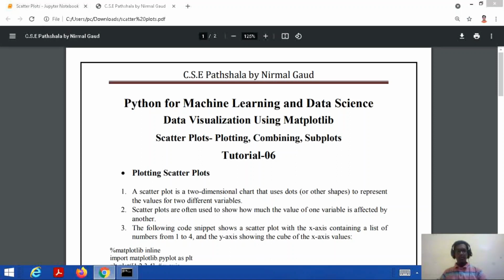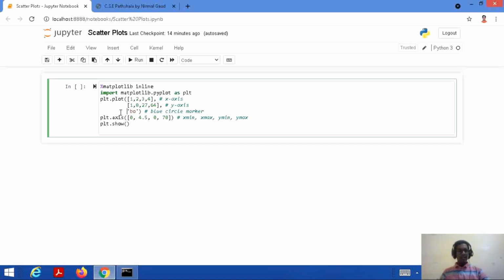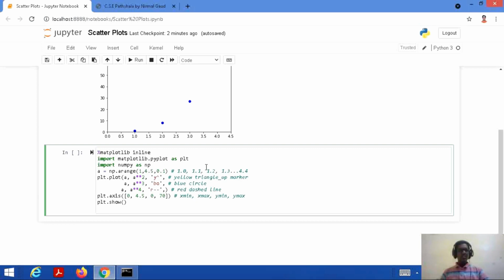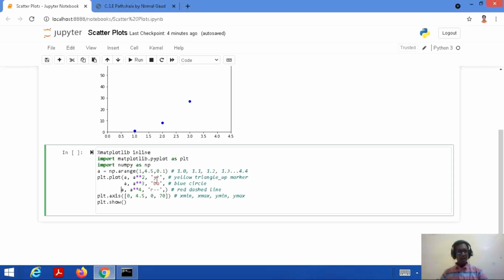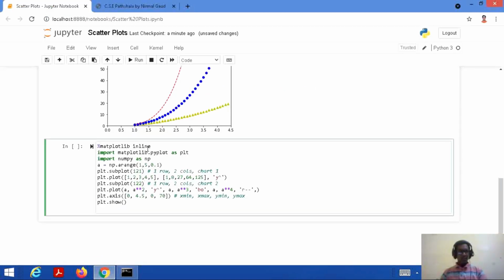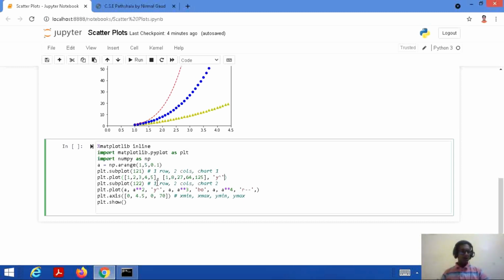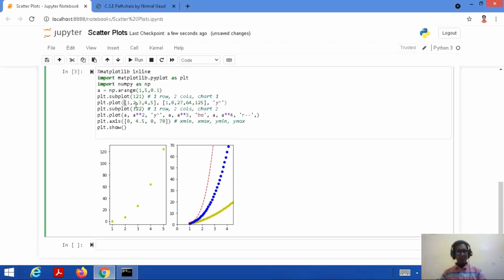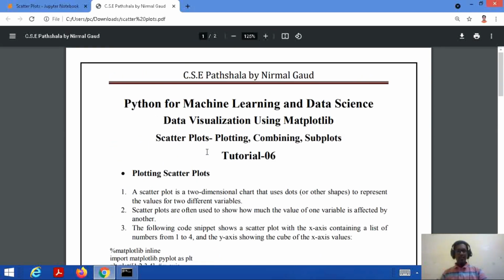Scatter Plots - Plotting, Combining, Subplots: Tutorial 6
1• Plotting Scatter Plots
2• Combining Plots
3• Subplots